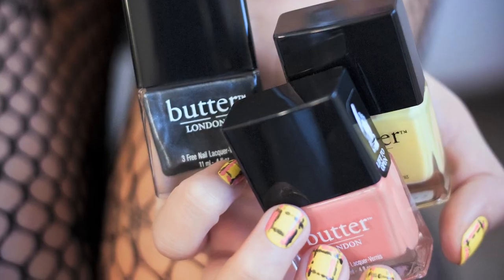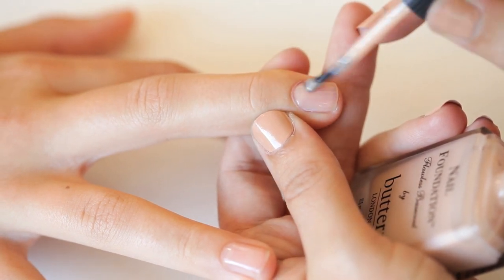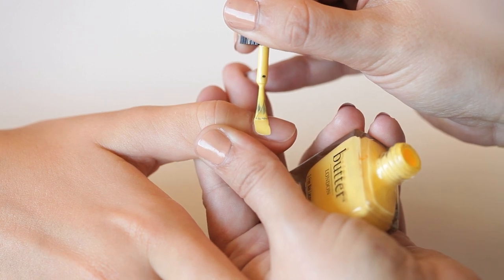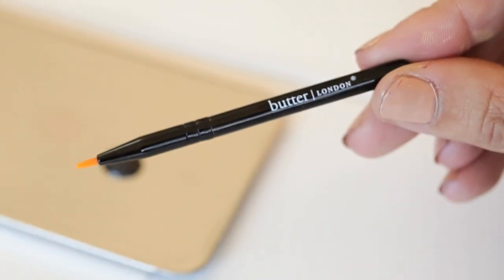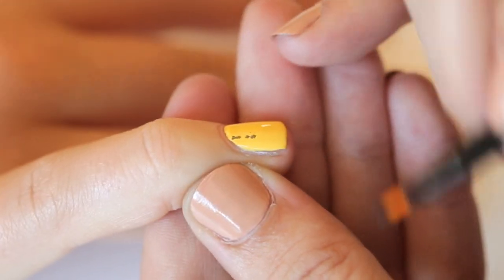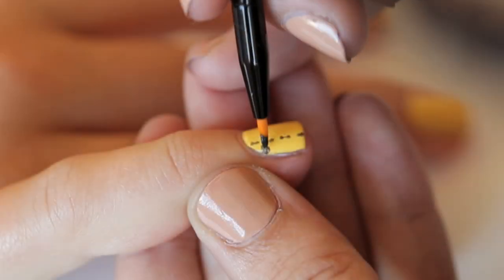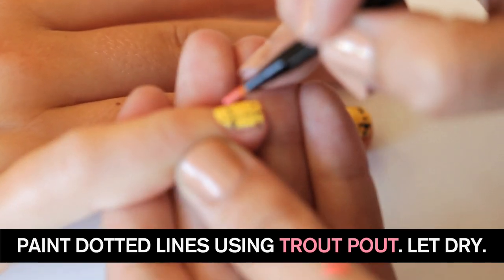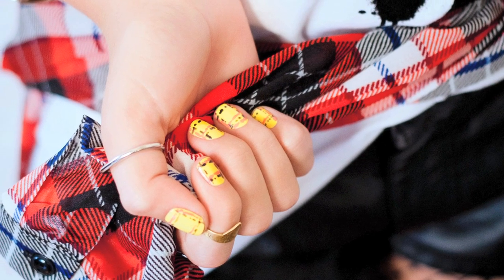Punk Rock Plaid - Mix it up with strong colour and texture!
Punk is all about mixing it up with strong colour and texture. The Punk Rock Plaid Kit includes bespoke shades, signature tools, and simple instructions to make this bold look easy to achieve.